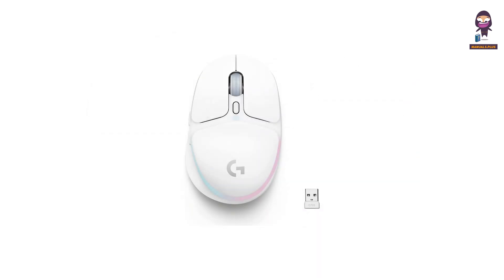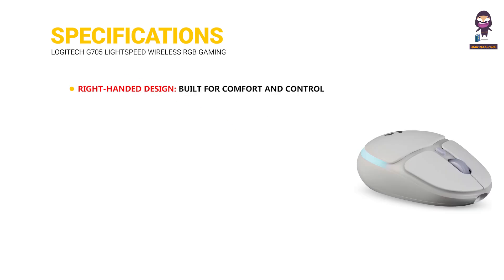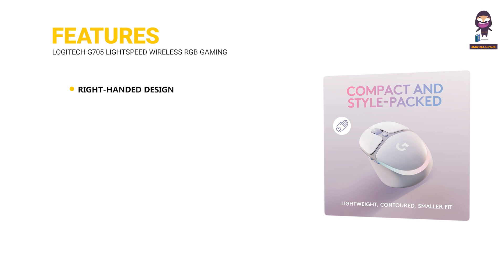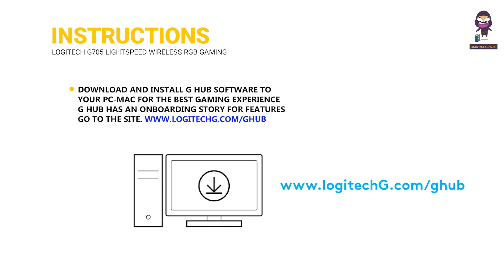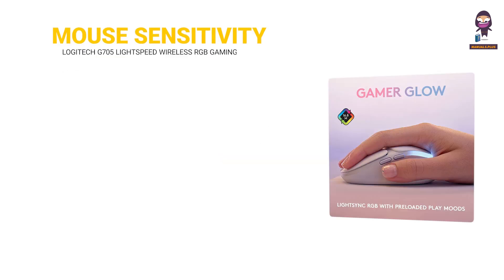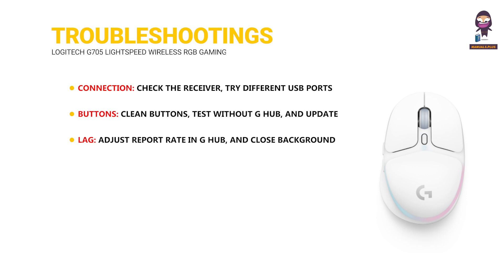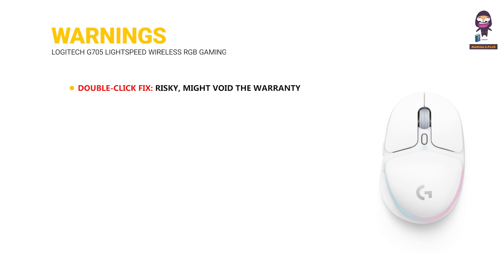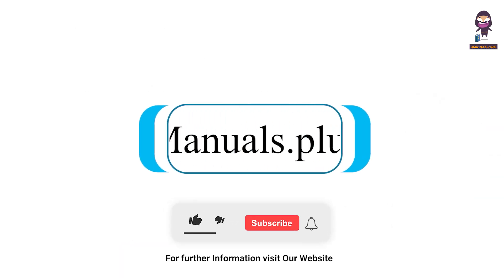Logitech G705 LIGHTSPEED Wireless RGB Gaming Mouse Setup & User Guide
In this video, we walk you through the setup and usage of the Logitech G705 LIGHTSPEED Wireless RGB Gaming Mouse. Learn how to properly turn on your mouse, insert the LIGHTSPEED receiver, and optimize performance with the G HUB software. We'll also guide you through charging your mouse and connecting it via Bluetooth for seamless wireless gaming.